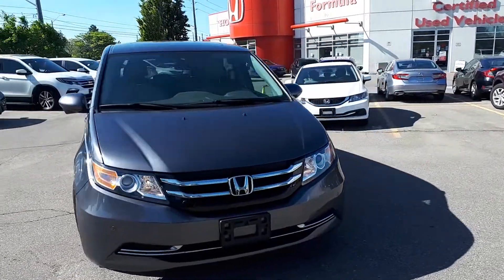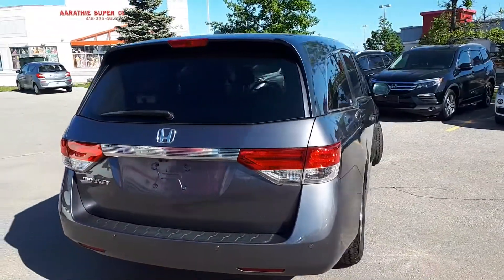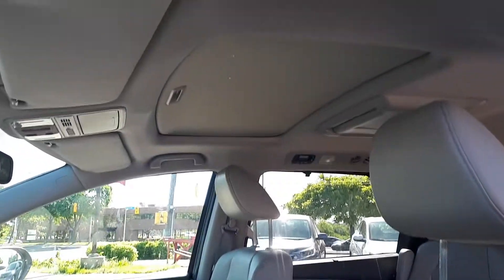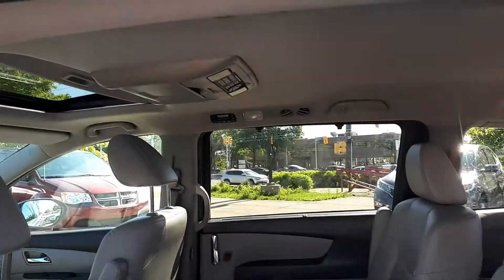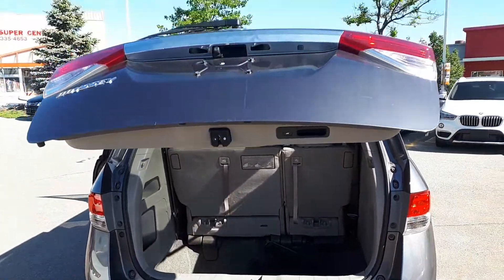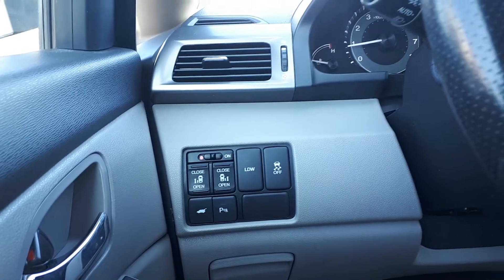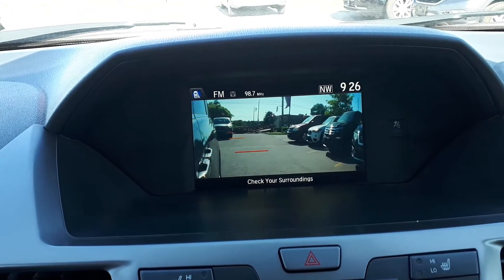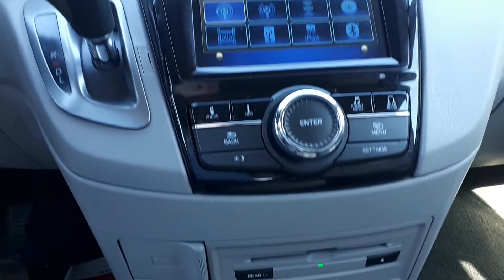2016 Honda Odyssey EX-L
Pre-owned 2016 Honda Odyssey EX-L at Formula Honda!

B11833